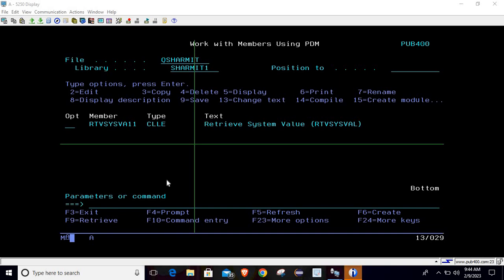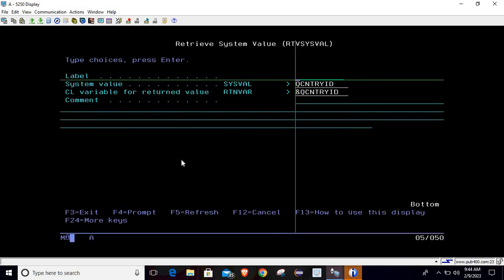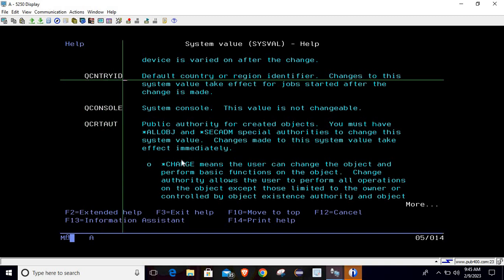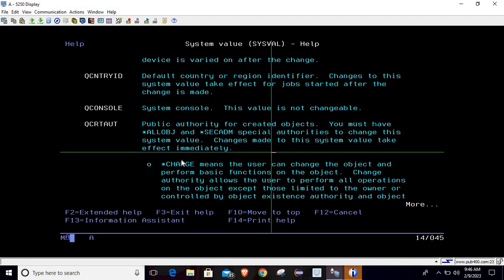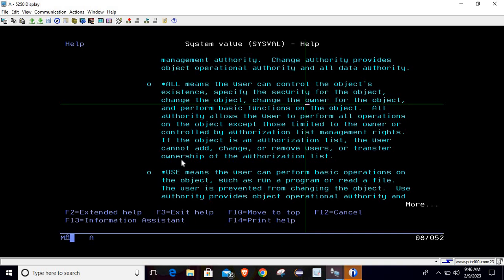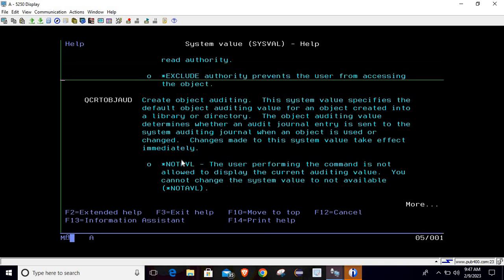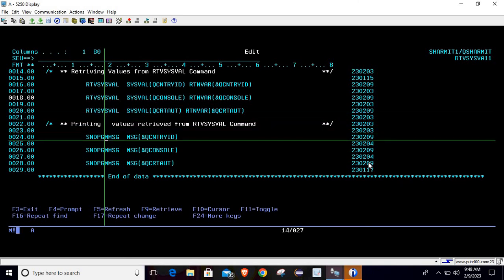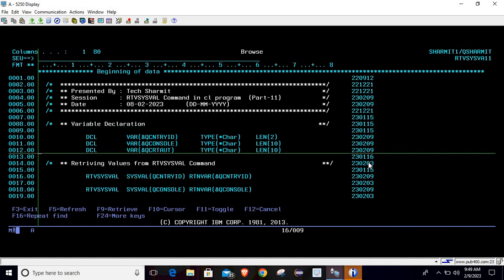Retrieve System Value (RTVSYSVAL) Part-11 | IBM i | AS400 | CLLE | cl programming in IBM i or AS400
1.Fetching  QCNTRYID, QCONSOLE, QCRTAUT  in cl program in english.
2.Retrieve System Value (RTVSYSVAL)  command in cl program  in english.